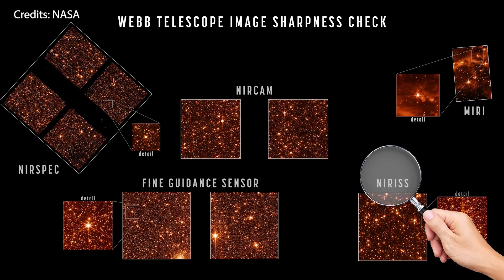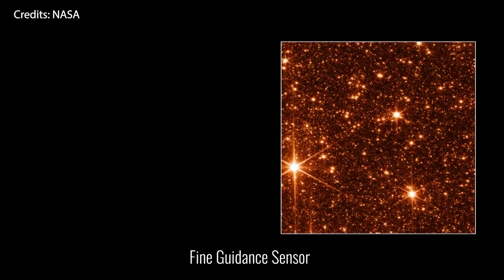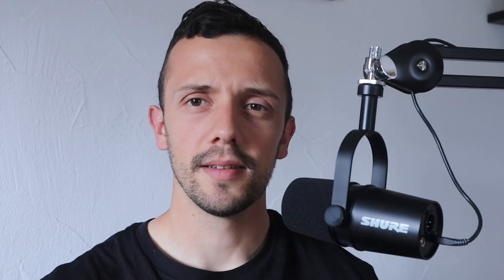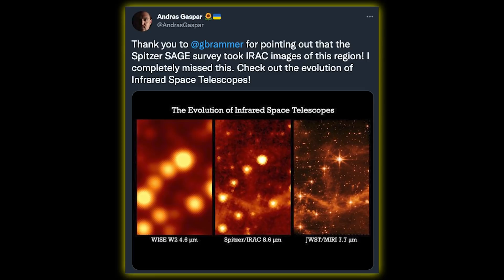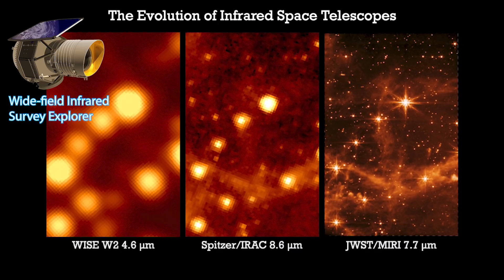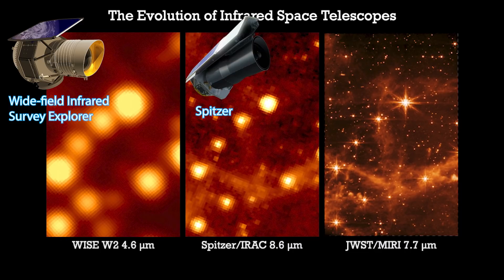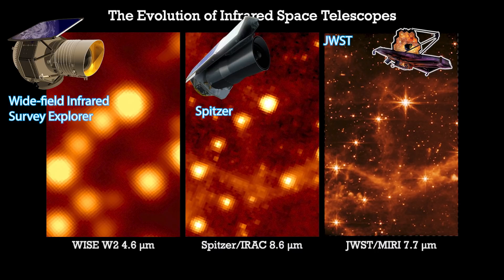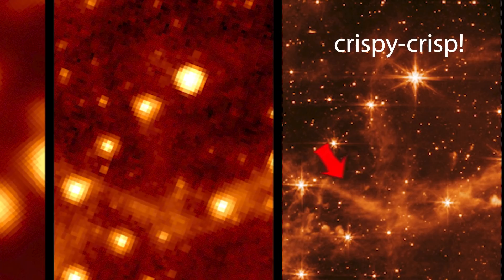The surreal quality of the James Webb Space Telescope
The James Webb Space Telescope has finally completed the alignment of its mirrors, and the images shown by NASA leave no room for doubt. Simply amazing!